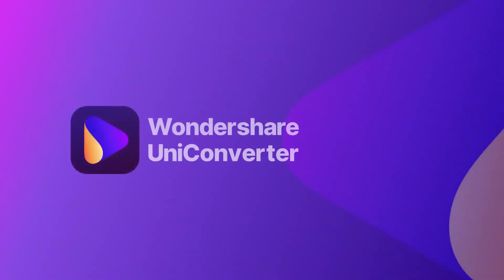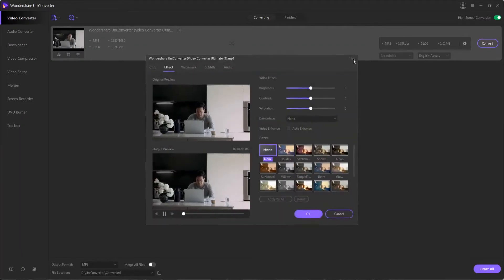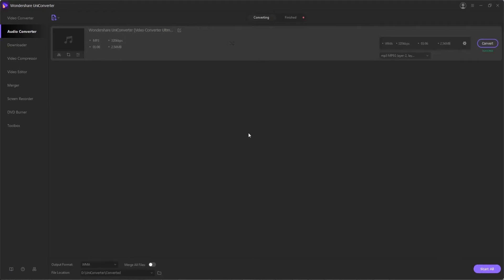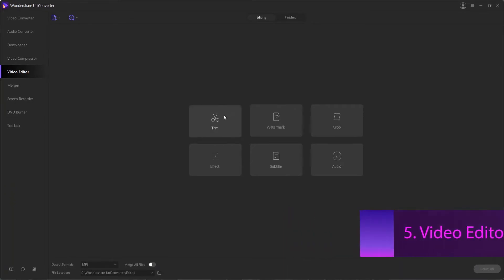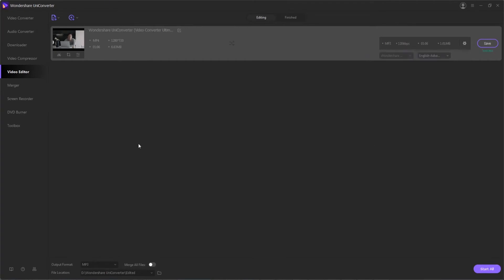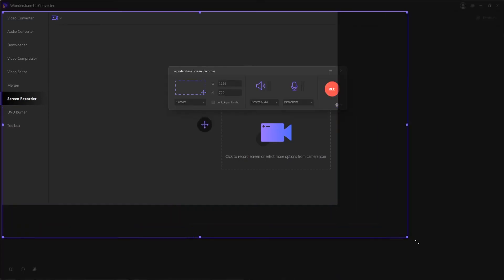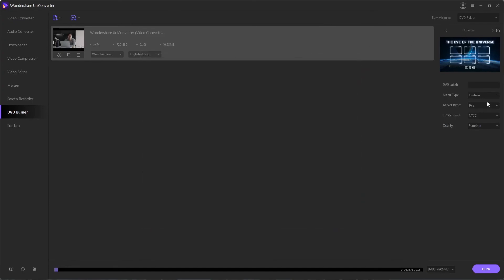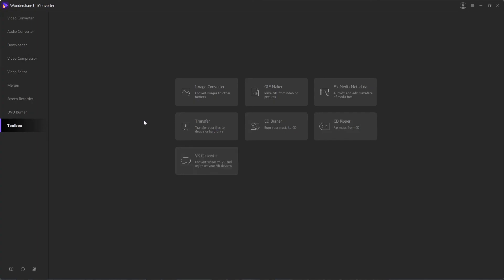Brief Introduction of Wondershare UniConverter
In this video, show you what the UniConverter could do for you.

UniConverter is a one stop video converter tool box. You could use UniConverter to convert video to different formats, compress the video size,  convert audio, edit your video, make your own screen recording video, and add subtitles.

Have fun! :)

You can use UniConverter to convert and compress more than 1000+ formats, record video, crop, trim, add effect to video, and add subtitles, convert image,  create gif, burn dvd and more.

Thank you for watch
Wondershare UniConverter